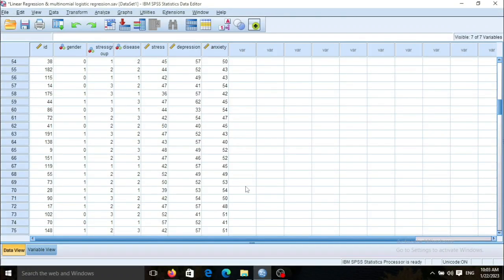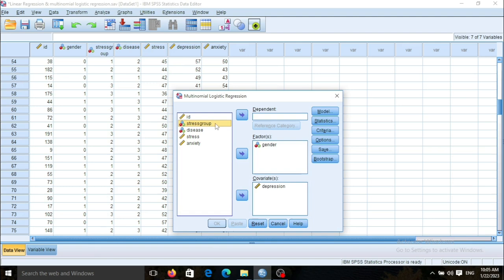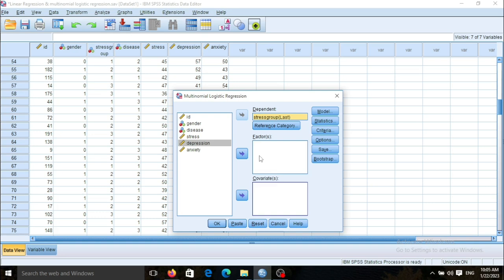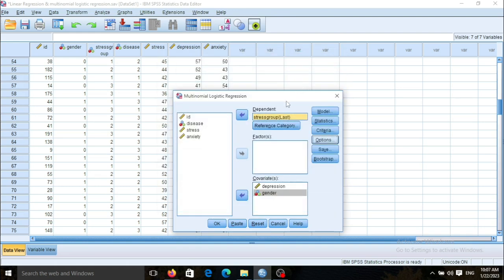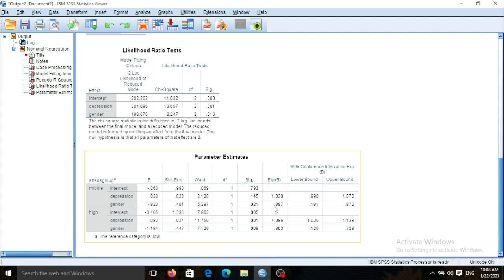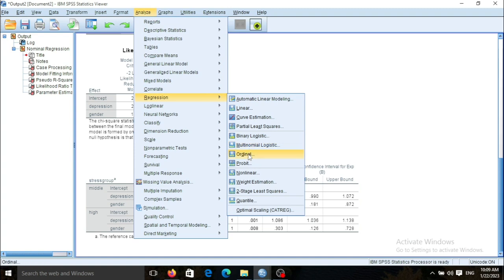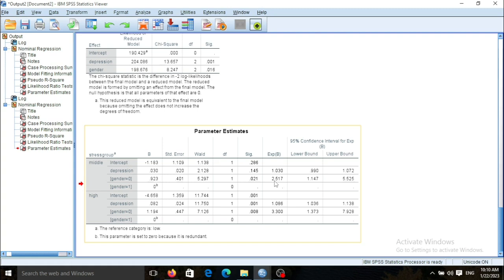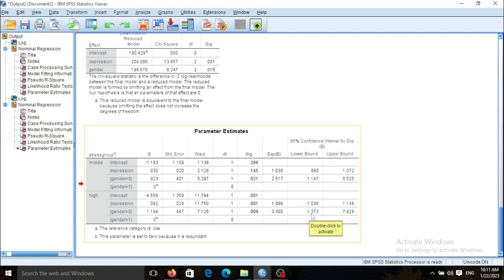Multinomial logistic regression in SPSS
Multinomial logistic regression is used to measure the correlation between independent variables and a dependent variable that have more than two forms.